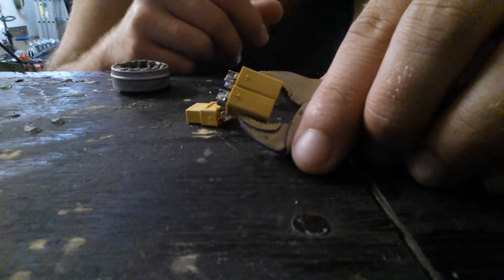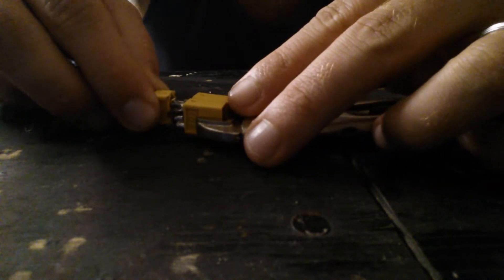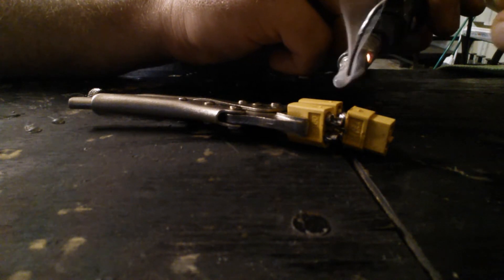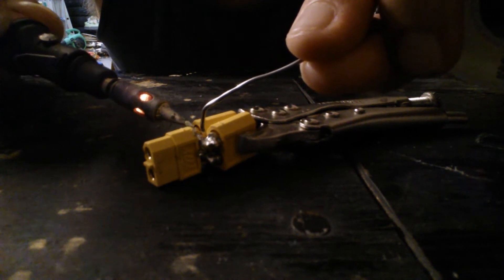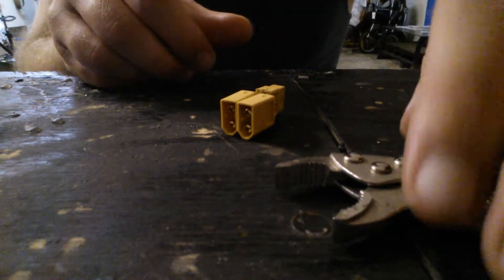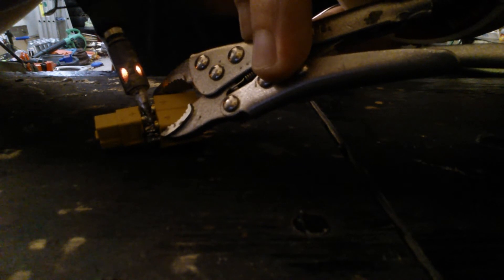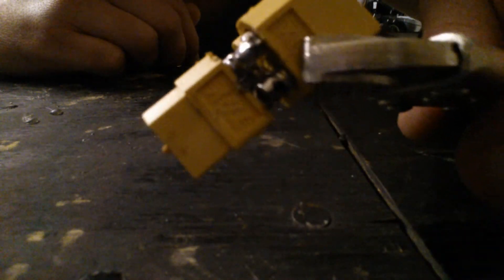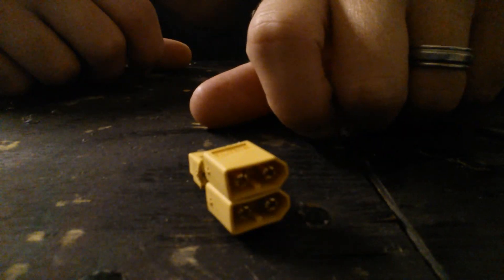DIY compact parallel xt60 harness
How to make a compact parallel xt60 connector harness. Per subscriber request.